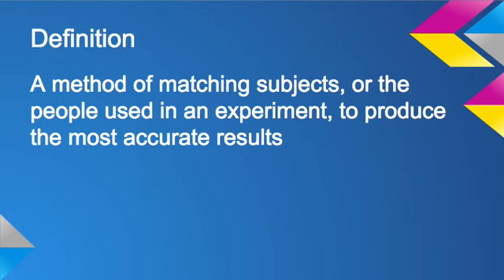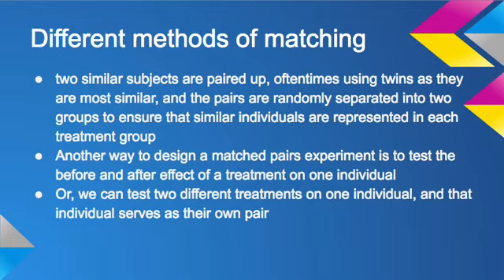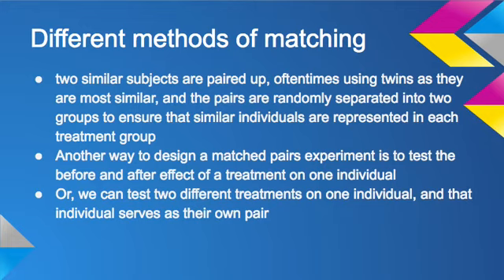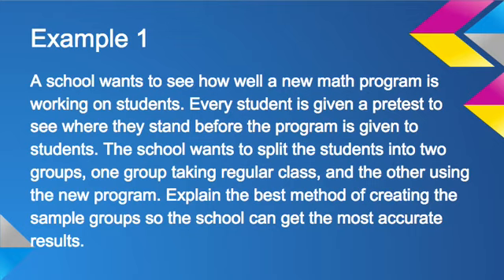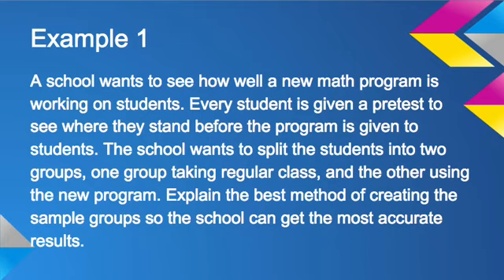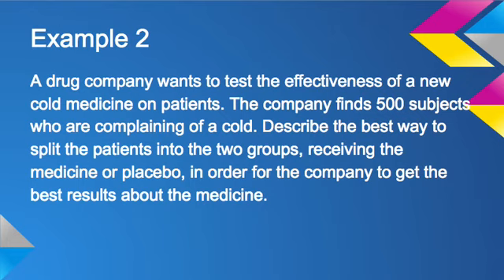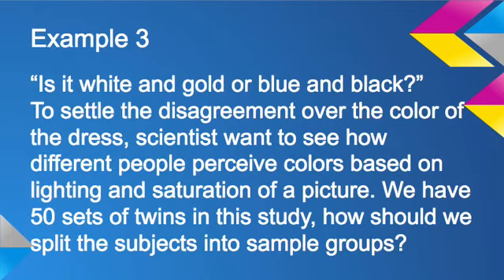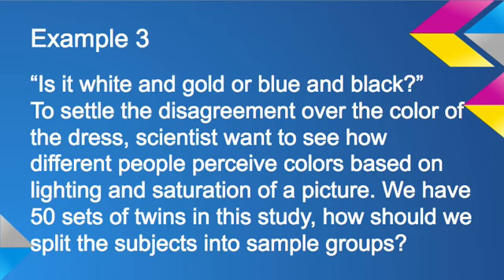AP Stats final project video